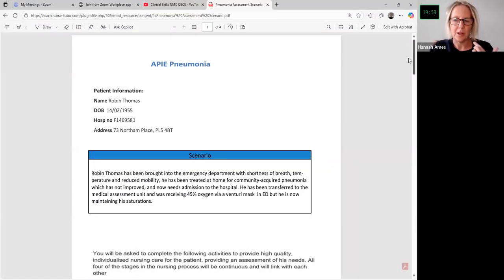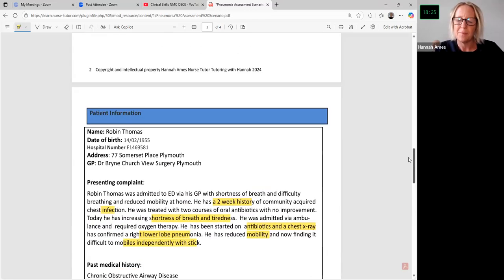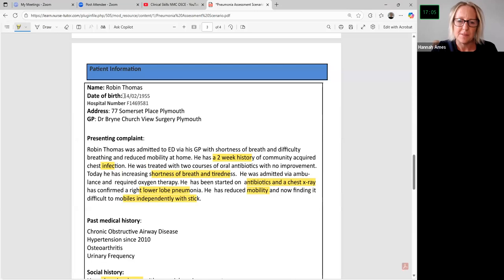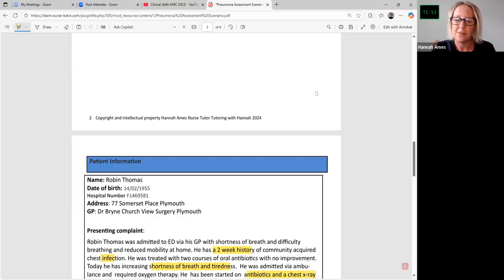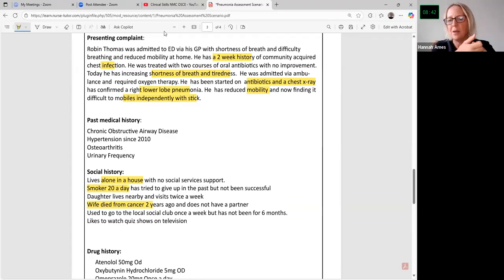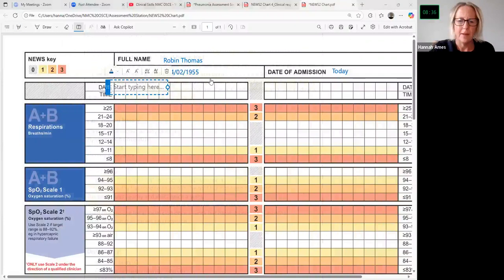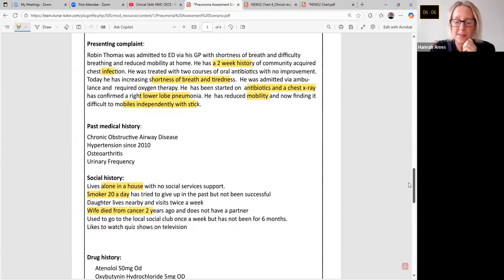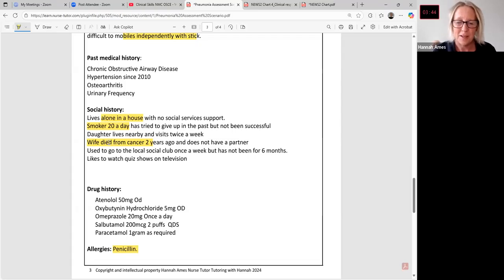NMC OSCE Full assessment station verbalisation demonstration of pneumonia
NMC OSCE - Up to date 2025 Assessment station complete verbalization demonstration for pneumonia station, including
✅On-screen scenario
✅Key principles
✅A-E assessment
✅On-screen NEWS2 documentation
✅Holistic assessment

My name is Hannah, and I am UK nurse and university lecturer and have been an NMC OSCE program lead. This channel is designed for self study students to support you in your NMC OSCE exam. It is free open-access education. It is paid advertising-free.

1:1 or small group tutoring available email and get access to all teaching resources, clinical skills guides, full practical demonstration videos all clinical skills paperwork, scenarios, and documentation. Learn in a supportive small environment with an experienced nurse, lecturer, and OSCE lead. Flexible training around you. Free 30 minutes to discuss your training needs